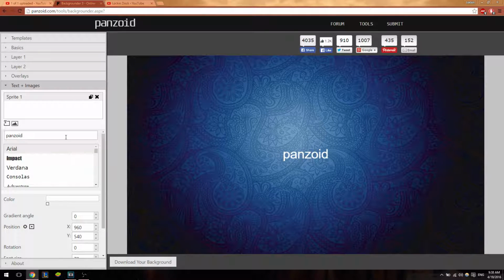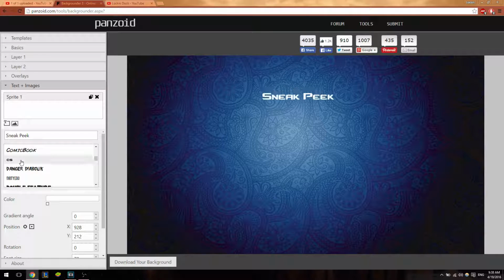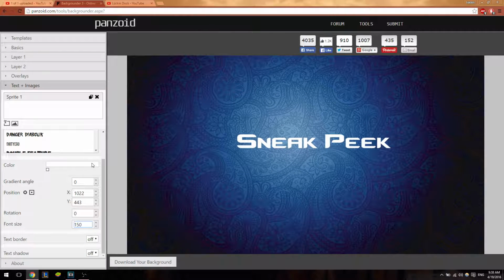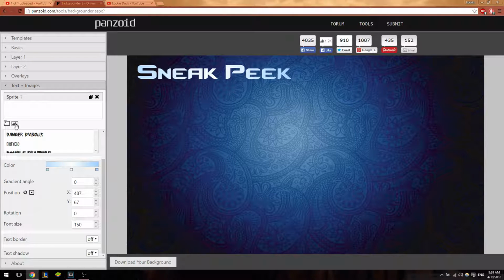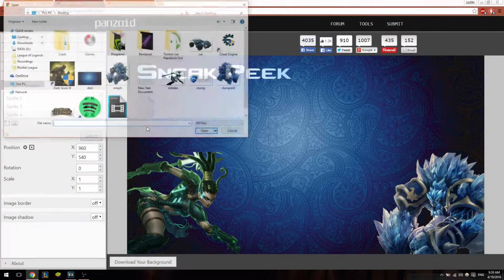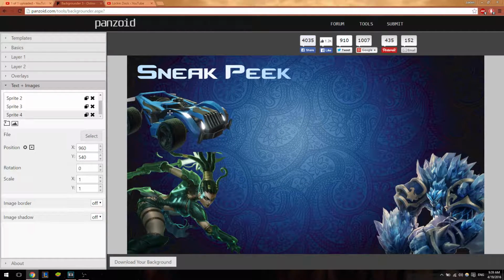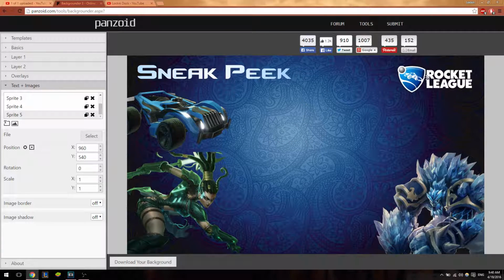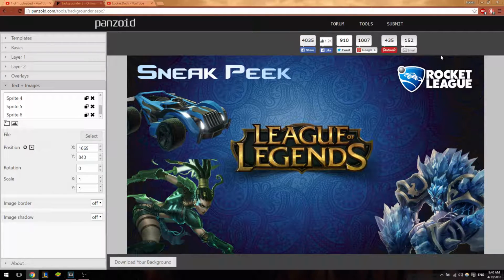How to apply custom thumbnails to your Youtube videos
This tutorial shows your how to make a quick thumbnail for your youtube videos